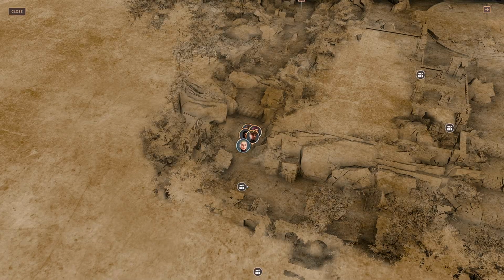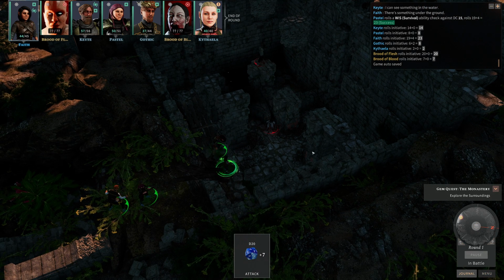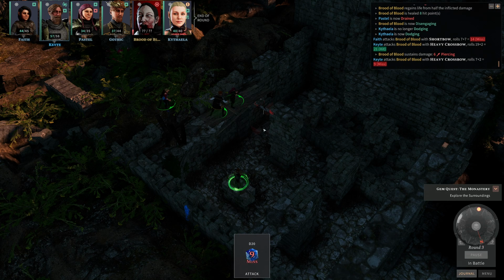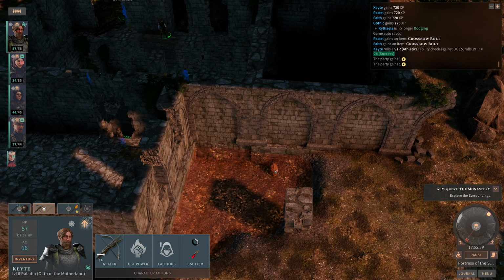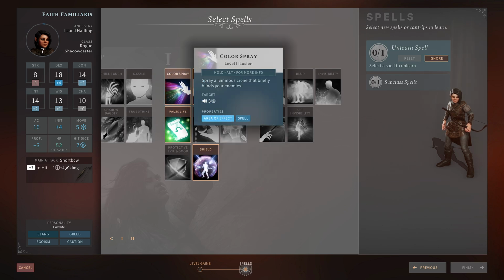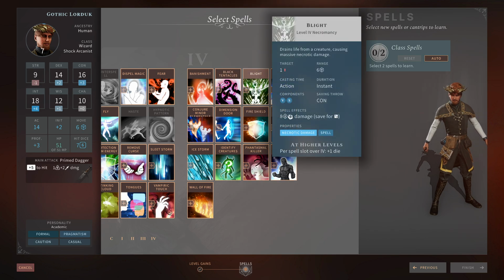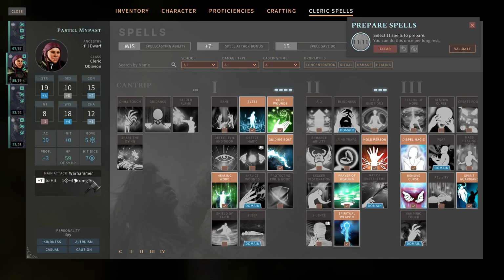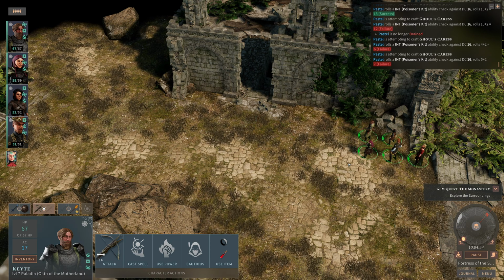C1S57 | SOLASTA Crown of the Magister | New DnD 5e RPG | Perimeter Checks | Let’s Play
Session 57 of my 1st Solasta Crown of the Magister play through.